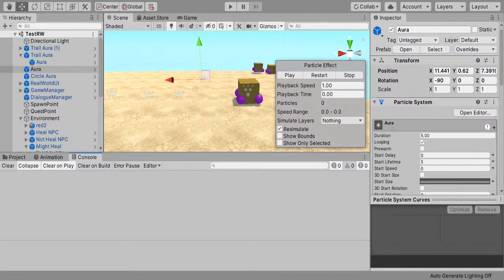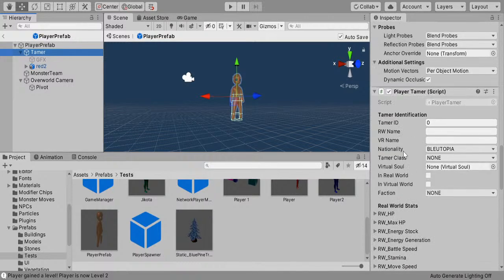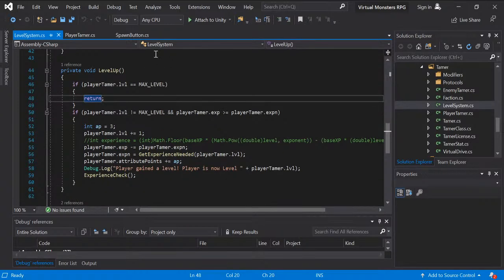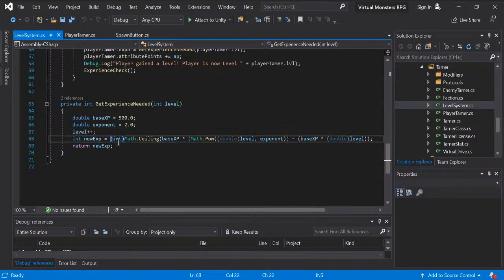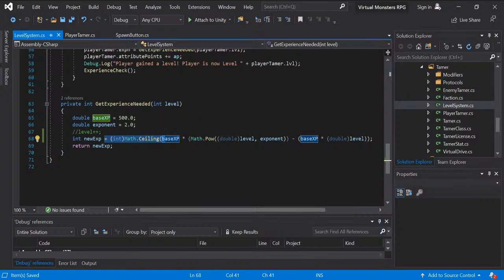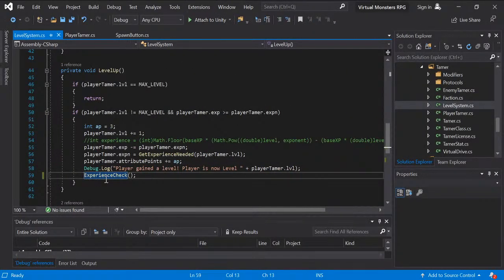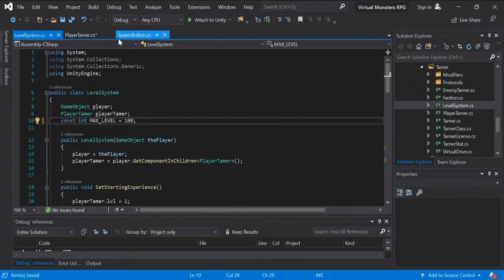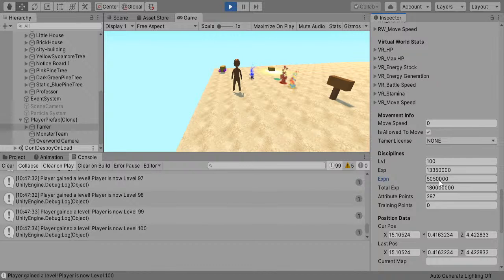Unity RPG-style Leveling System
Hello there, this is a live stream but, I'm turning this into a sort of educational video. You see, due to my graphics card, I'm unable to record my Unity Editor with OBS. In fact, the only time it ever works is when I live stream. So I came up with this leveling system that I want to share with you and I will go into more detail with my devlog later on in the week.